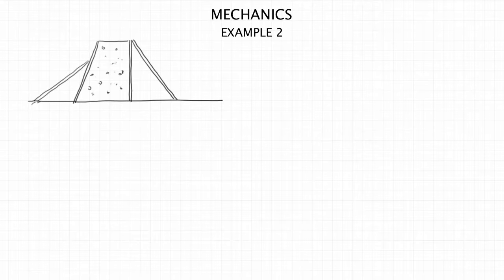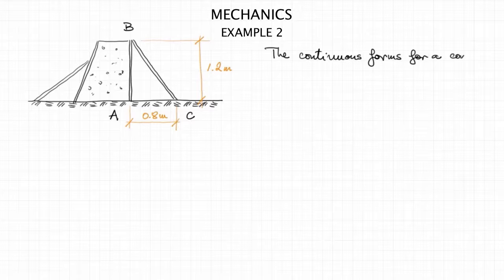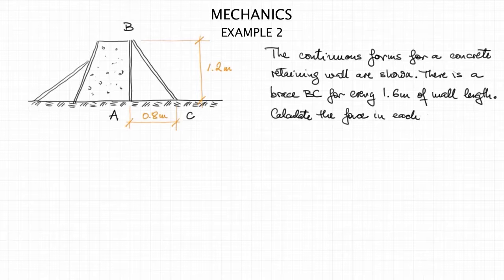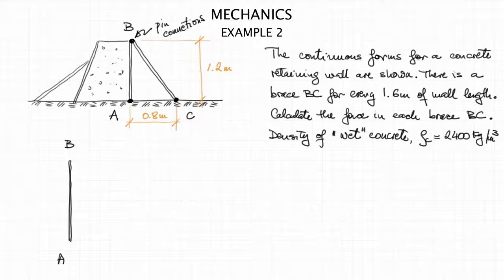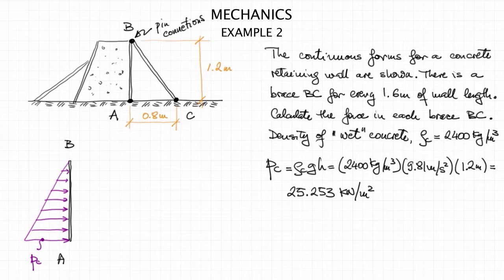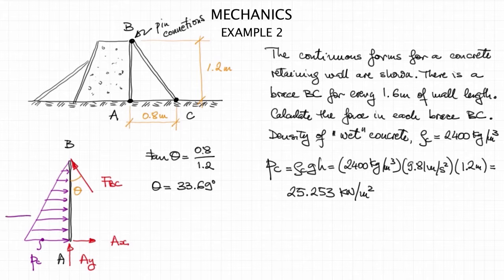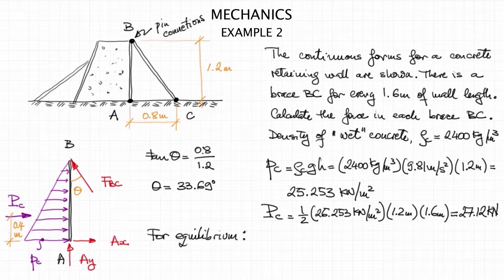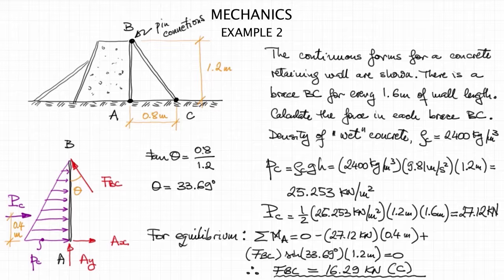K.35.iii - Example 2